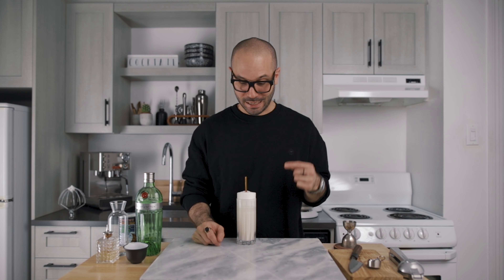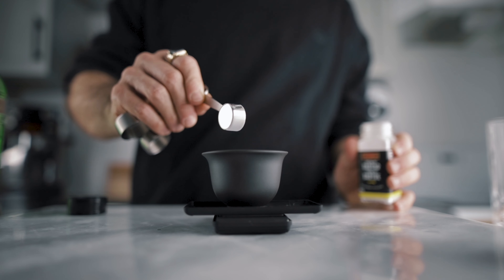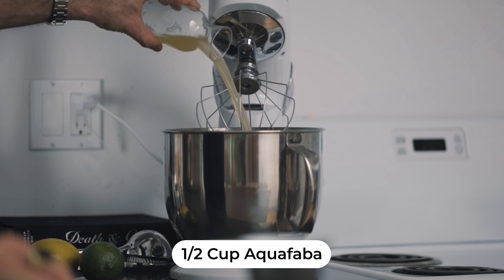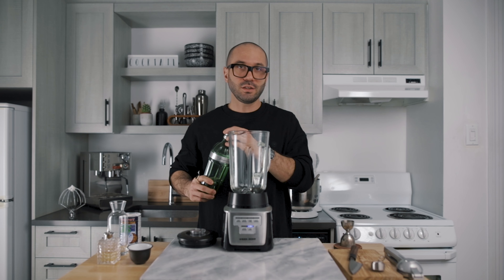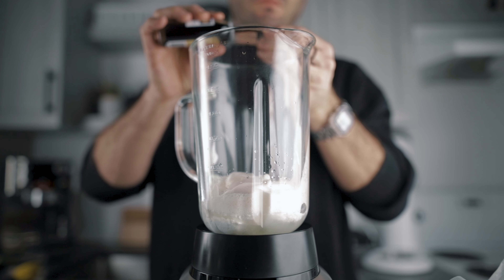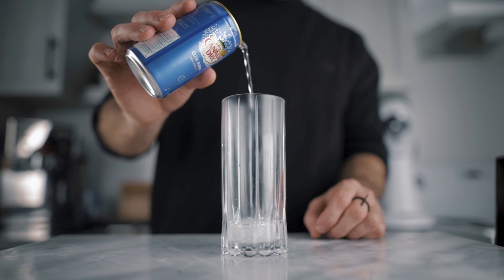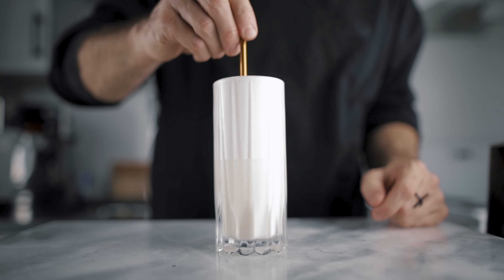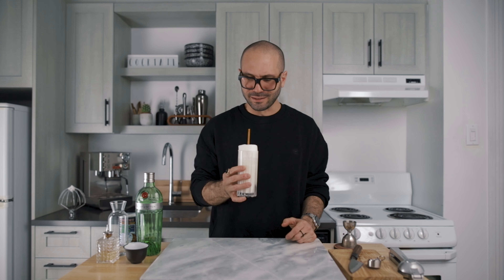The Vegan Ramos gin fizz - How to make a Ramos gin fizz cocktail recipe with no dairy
9 OZ TUMBLERS
9 OZ BLK TUMBLERS

TIKI MUGS
DARTH VADER

How to make the Vegan Ramos gin fizz

First, whip 1/2 cup of aquafaba with 1.5 gr of cream of tartar until it makes stiff spikes.
This foam will be good in the fridge for 2/3 days.
Weight 40 gr of it and place it in the fridge until you are ready to make the cocktail.

Then, weight 35 gr of coconut cream. (needs to be as close as possible of 20% fat or more)
Place it in the fridge until you are ready to make the cocktail

When you have everything ready, in a blender, add
2 oz or 60 ml of gin
1 oz or 30 ml Simple syrup
0.5 oz or 15 ml Lemon juice
0.5 oz or 15 ml Lime juice
2 Dashes Orange blossom water
0.25 Tea spoon Vanilla extract
40 gr whipped aquafaba
35 gr cold coconut cream
90 gr ice
And blen for 2 minutes.

While it's blending, take a collins glass out of the freezer and add 1 oz or 30 ml of soda water.
Pour the cocktail over the soda until it reaches the edge of the glass.
Place the cocktail in the freezer for a few minutes, until the foam seperates and solidifies a little.

Then, with a straw, poke a whole in the middle of the foam and slowly pour more soda water, little by little, to make the foam rise. Stop when it's about 1.5 inch high.

And there you go, this is how you make the perfect vegan Ramos gin fizz

If you want to learn how to make the best cocktails at home and how to make cocktails with gin, easy drink recipes or other mixology techniques, follow our chanel, we make new drink videos every friday.

We got you covered for how to make cocktails with gin at home.

(for other cocktail recipes)
The Educated Barlfy
Bonneville cocktails
for the Binging with Basbish cocktail special ;)